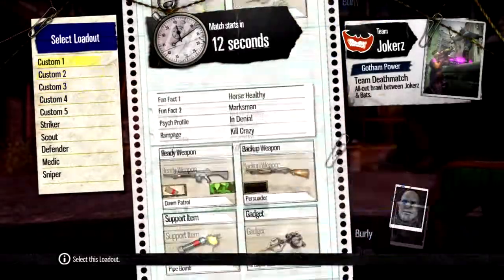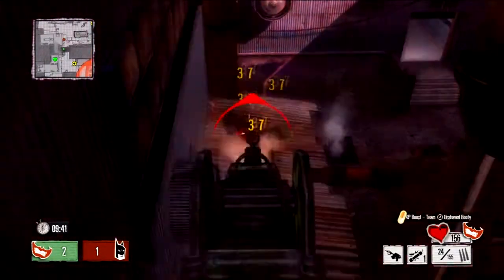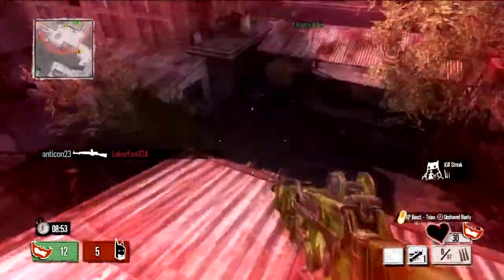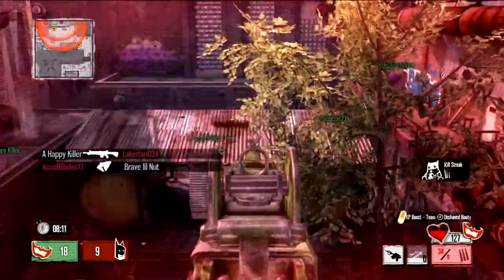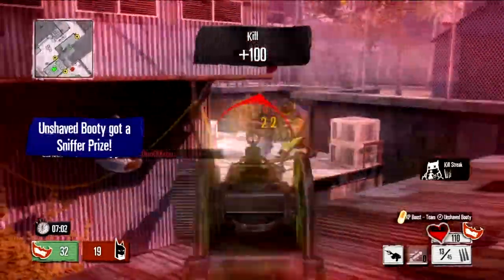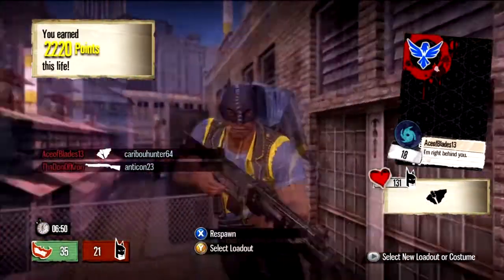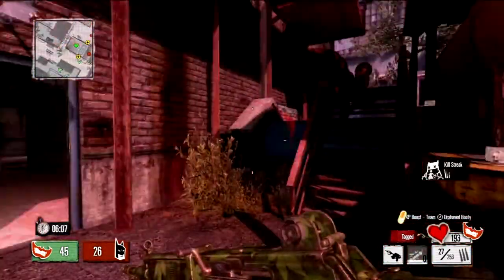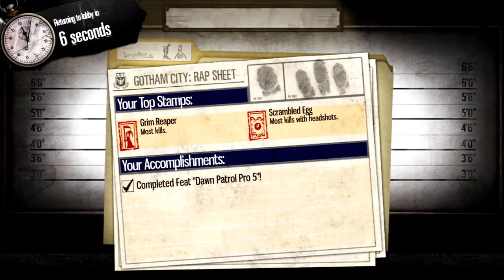Gotham City Imposters Gameplay Commentary 12-3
Here's a short look at a new game that I just got a week ago or so... enjoy!